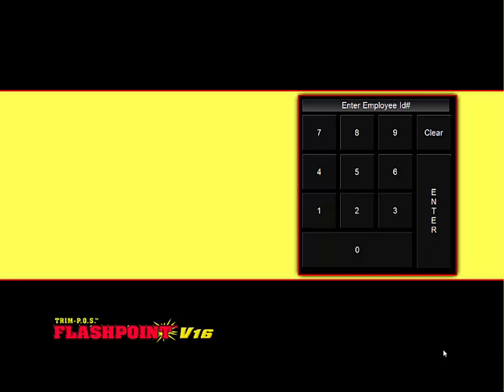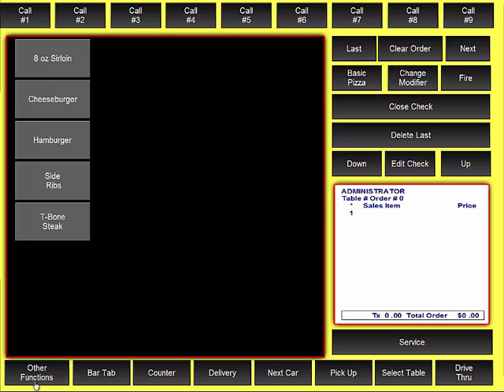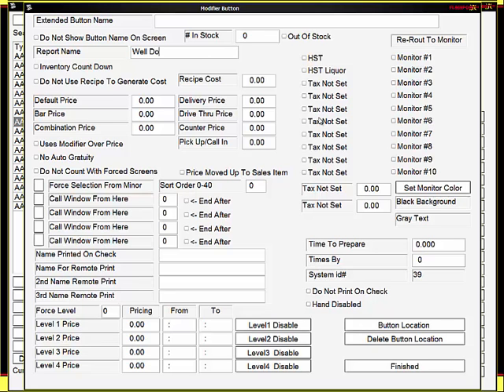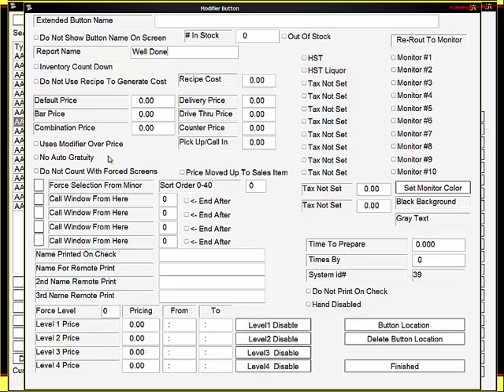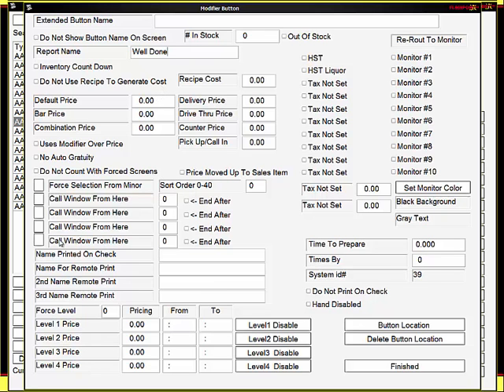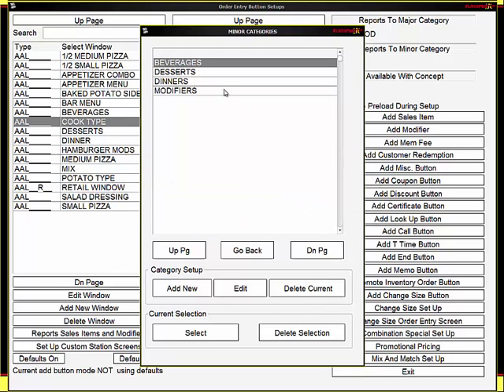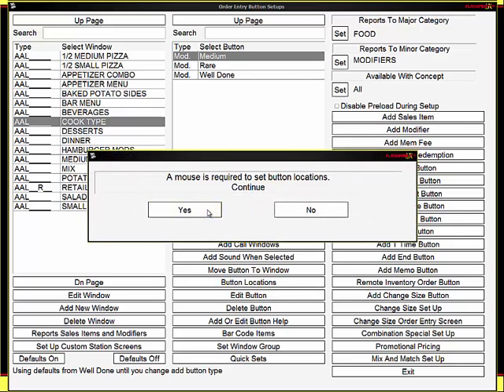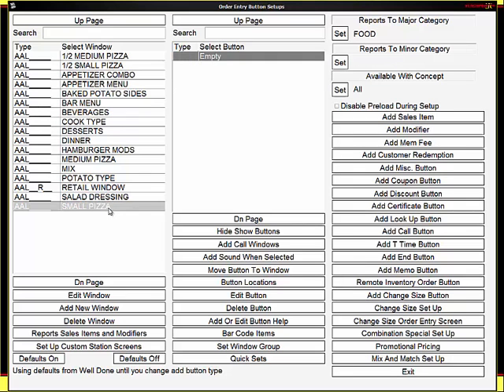Creating a Modifier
Modifiers are anything that will modify a sales item (ketchup on a hamburger, fries/onion rings with a steak). This video will show how to add the modifiers to the menu.